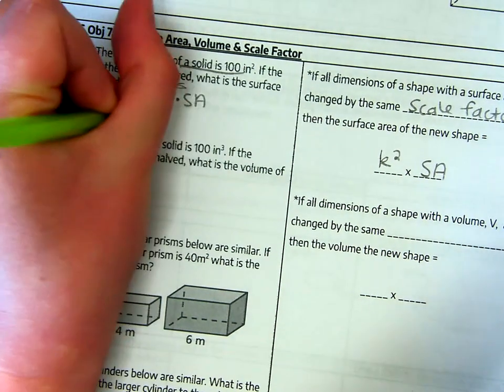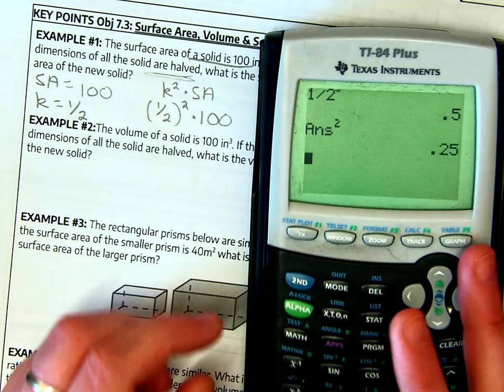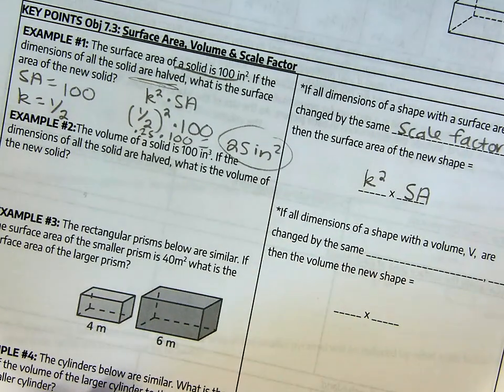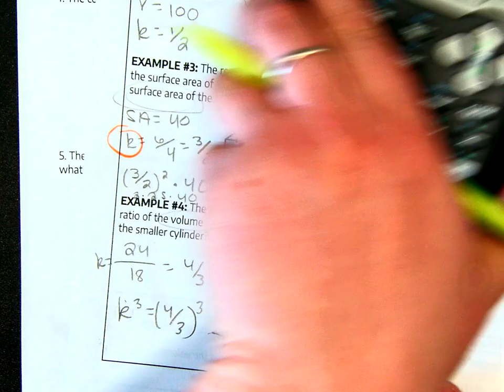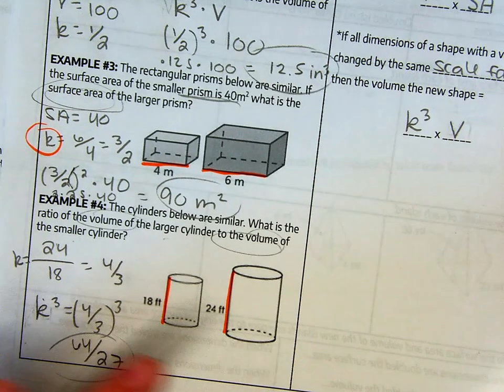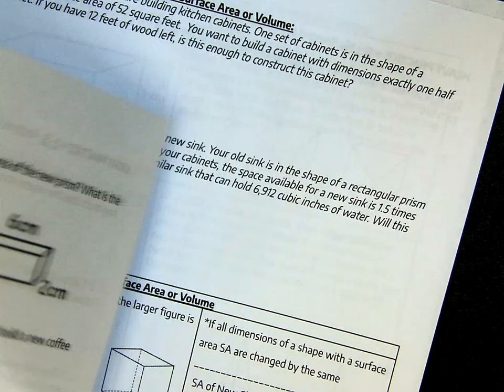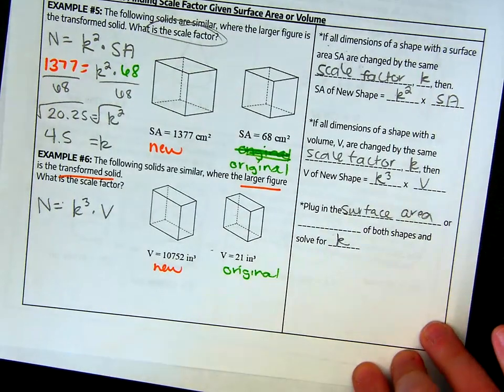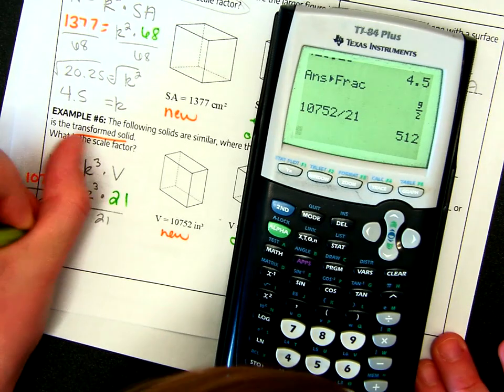Obj 6.3 Key Points Video - Scale Factor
Obj 6.3: I can work with surface area and volume affected by scale factor and in contexts